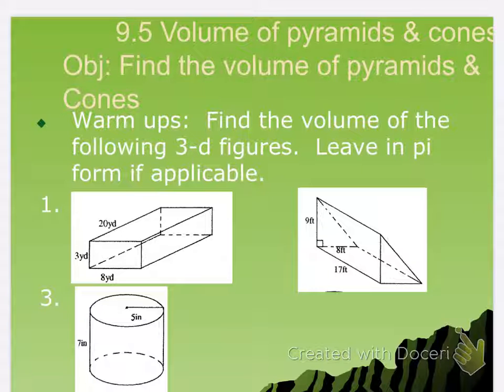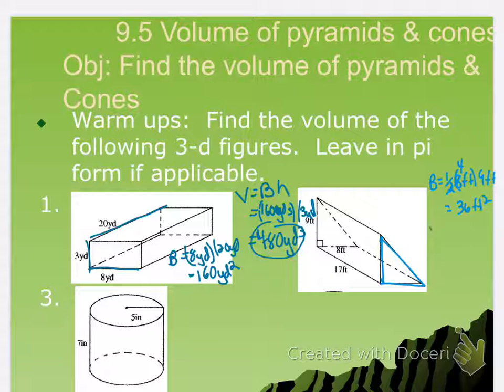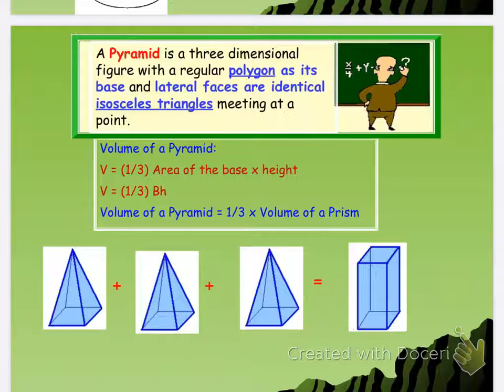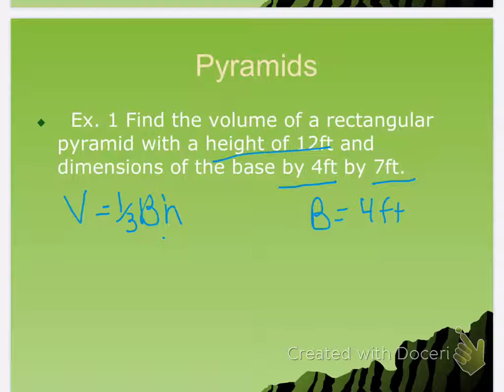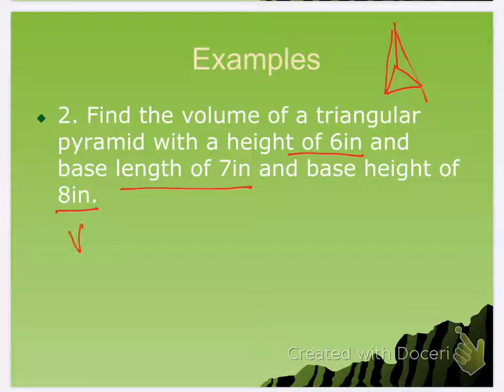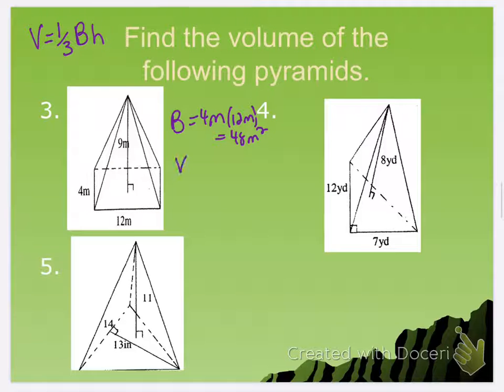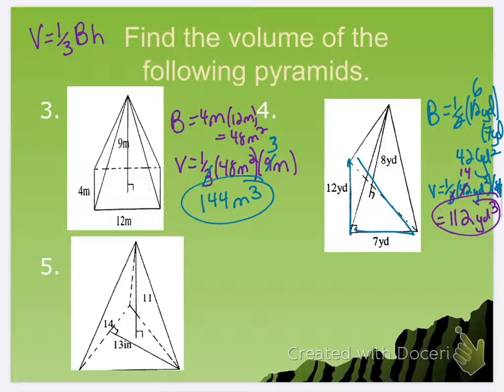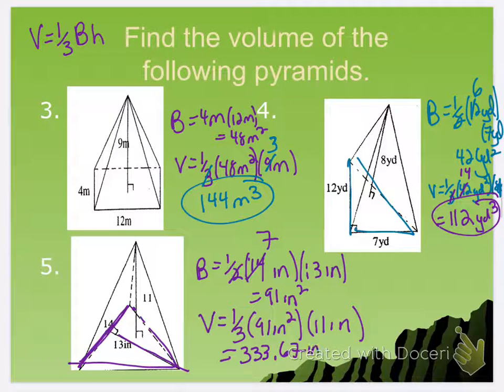Geometry: 9.5 volume of pyramids and cones part 1